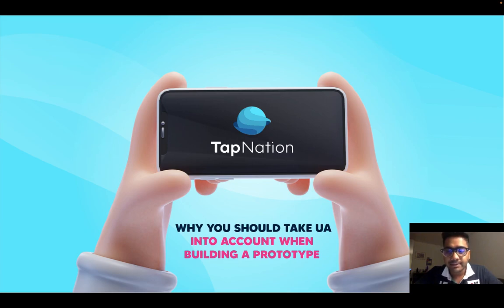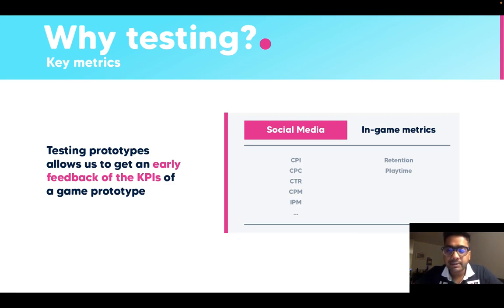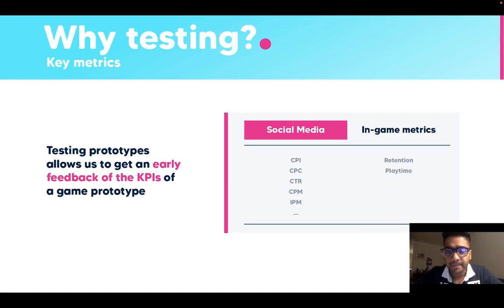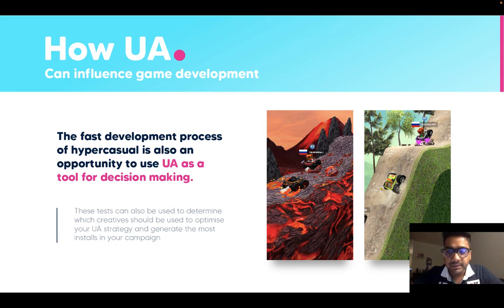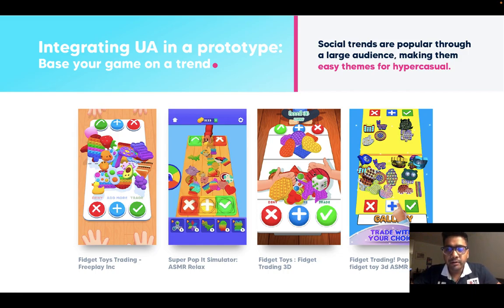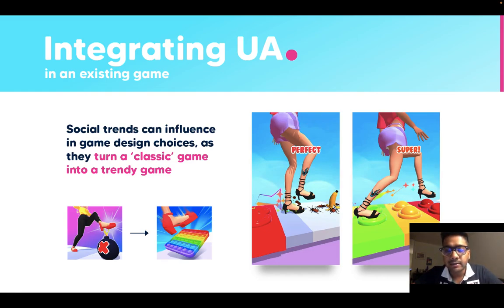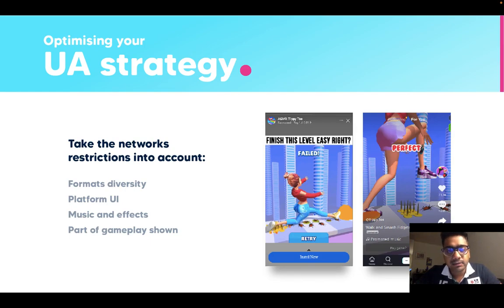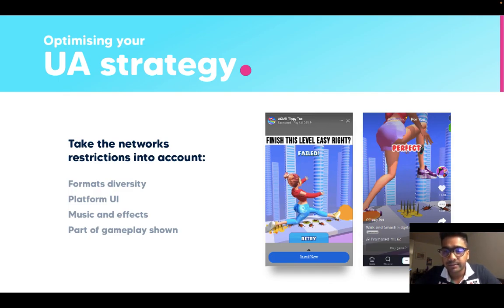Why you should take UA into account when building a prototype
User acquisition strategy is one of the key elements of game development. Meet the speech from our Golden Sponsor, Jatin Mittal from TapNation, to find out how to deal with the UA and how this indicator influences the development process.